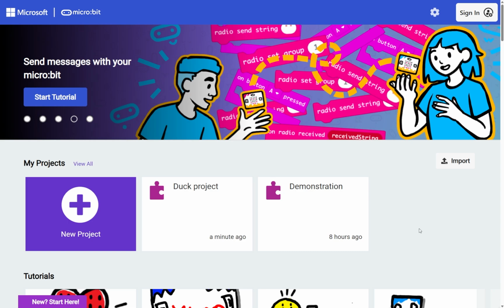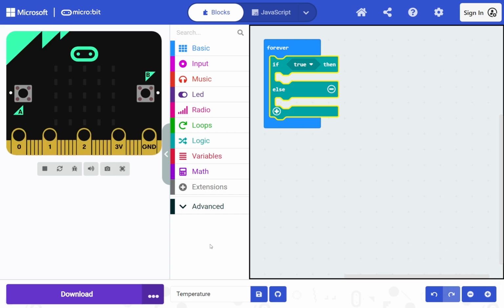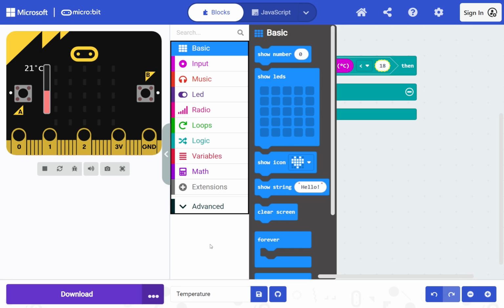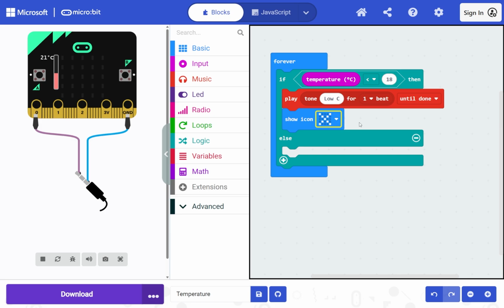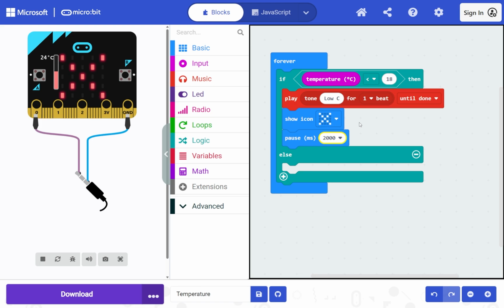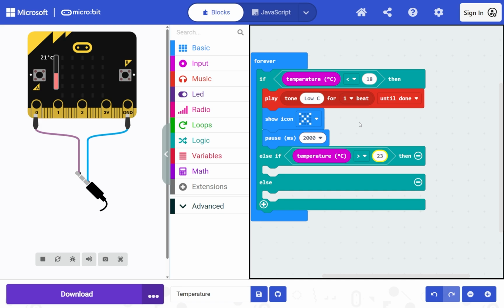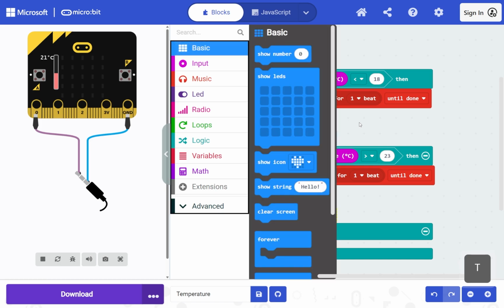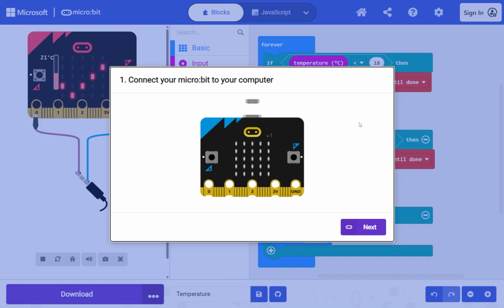3 Using logic, play tone, and temperature blocks with keyboard controls in MakeCode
This video walks you through how to use keyboard controls to do the following (without using a mouse or touchscreen) in micro:bit MakeCode block-based editor:
- Use an 'if..then..else' block
- Use a comparison block
- Use temperature blocks
- Change the temperature in the simulator.

The final program will check whether the temperature is too cold, too, hot or just right.